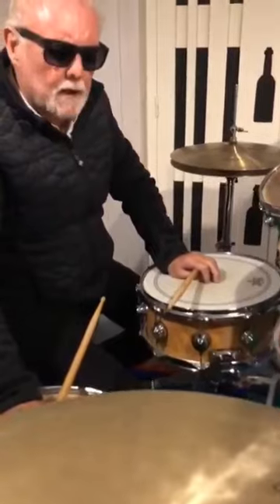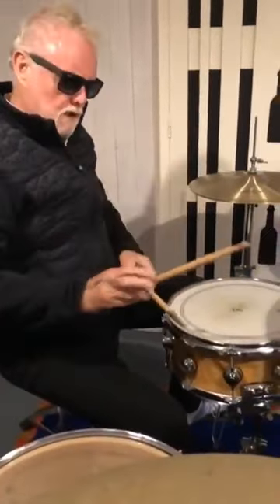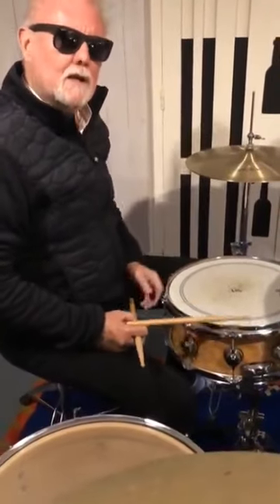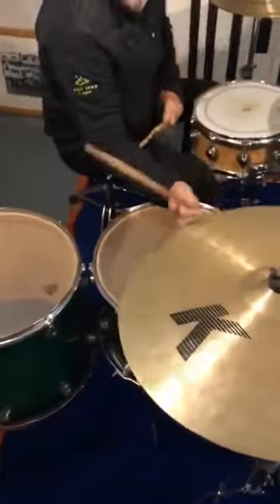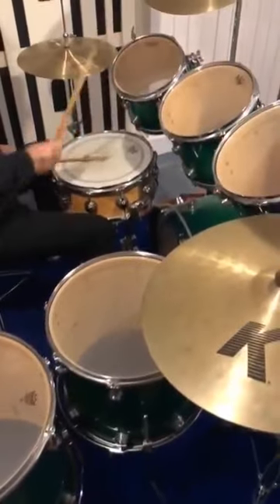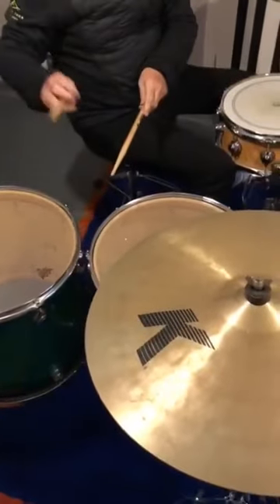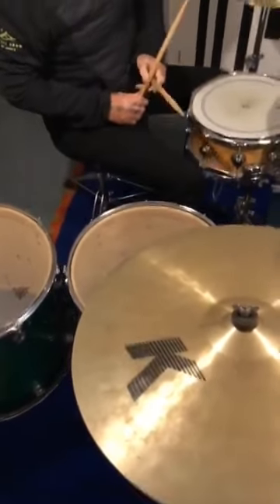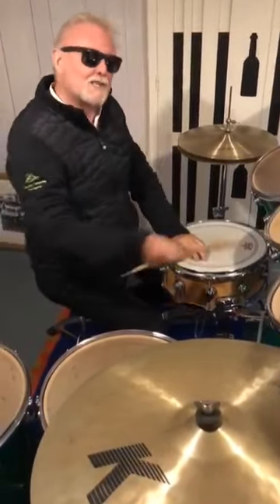Roger Taylor - Drum Tutorial- your my best friend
In this video Roger Taylor give a drum tutorial of your my best friend

rogertaylorofficial ; Taken from A Night at the Opera. Thanks for the request @realstevenadler and thanks to taylorhawkins @themattcameron and @stephenperkinsdrummer for your contributions!
Be well, RT x Via Roger Taylor

Roger Taylor Had A Drum Tutorial of you are my best friend